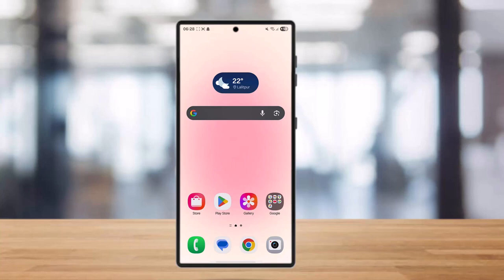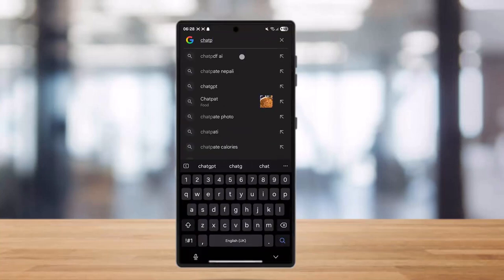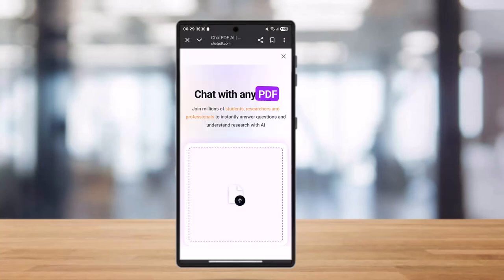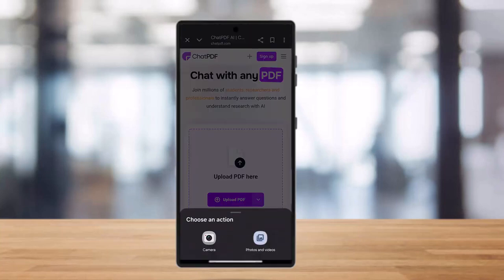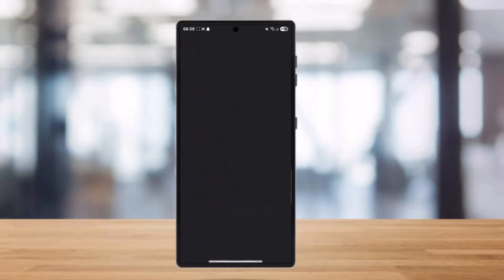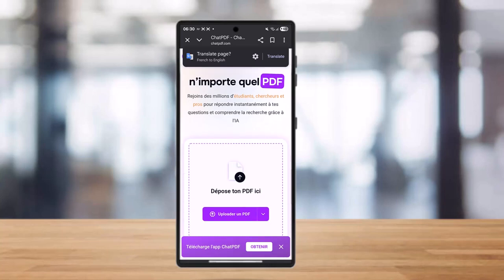How To Auto Summarize PDFs With ChatPDF !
In today’s video, we’ll be discussing how to auto-summarize PDFs using ChatPDF — a powerful AI tool that helps you extract key insights and summaries from long documents instantly. If you often work with lengthy reports, research papers, or study materials, ChatPDF can help you save time by automatically generating concise summaries in seconds.

To get started, simply open ChatPDF AI on your web browser. You don’t need to download any software, and it works smoothly across all devices. You can also sign up for a free or premium account to unlock more features such as saving chat history and accessing multiple file uploads.

Once you’re in the ChatPDF interface, all you have to do is upload your PDF file. You can drag and drop the file or use the upload option on the homepage. After uploading, ChatPDF will automatically analyze the document and display an interactive chat window where your summary will appear within moments.

ChatPDF’s AI engine provides a complete auto-summary of your PDF, highlighting key points, main ideas, and sections in a simplified way. This is extremely helpful for students, researchers, and professionals who need quick insights without going through every page. You can also ask follow-up questions or request more detailed breakdowns directly from the same chat interface.

And that’s it! You’ve now learned how to easily auto-summarize PDFs with ChatPDF in just a few clicks. We hope you found this video helpful.